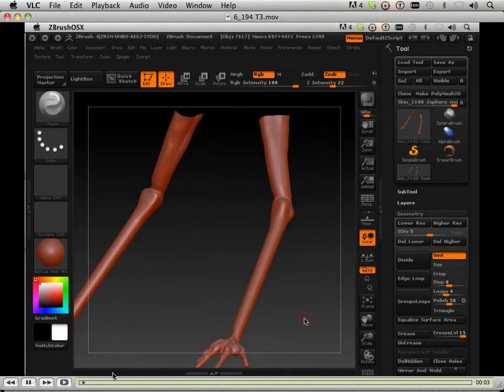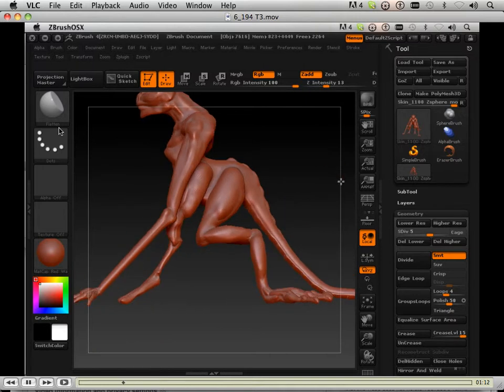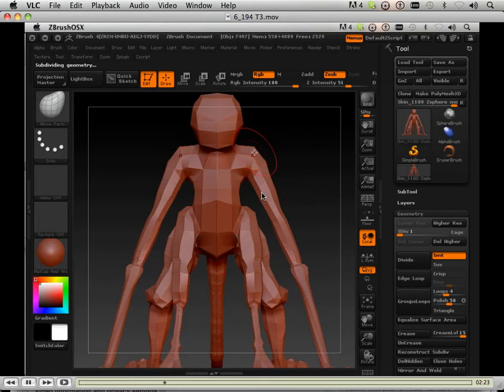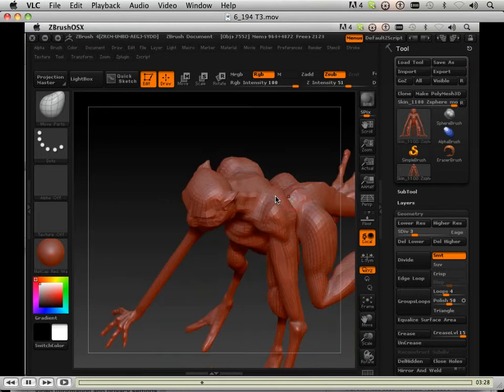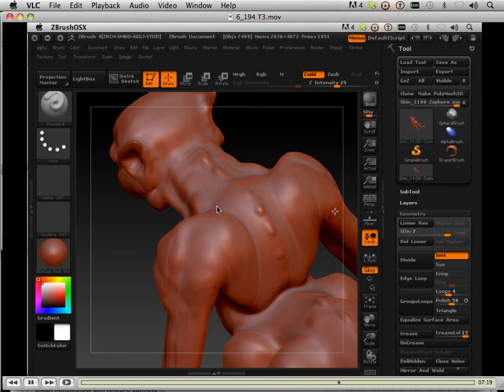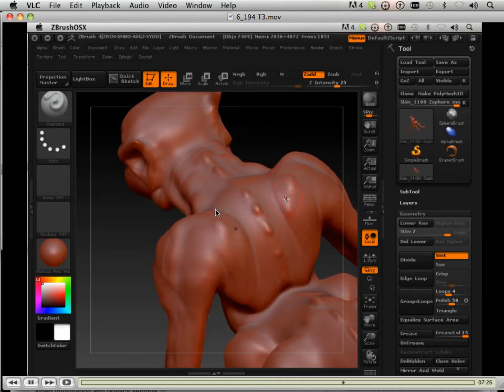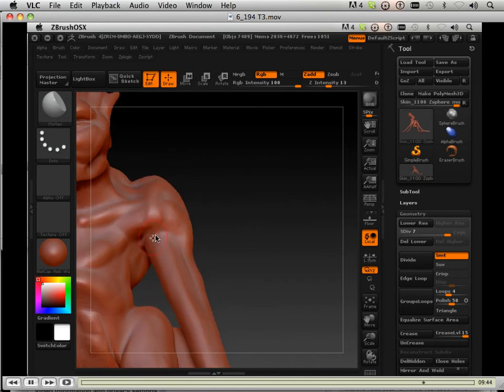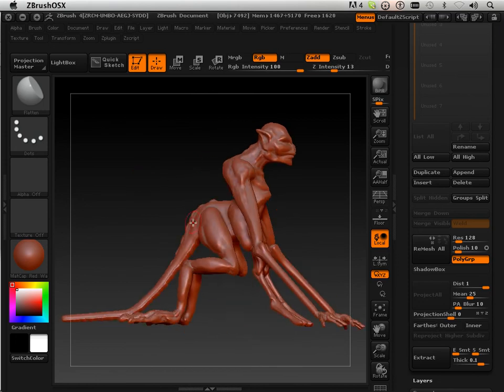1220 Zbrush4 DVD (Flat muscles).mov